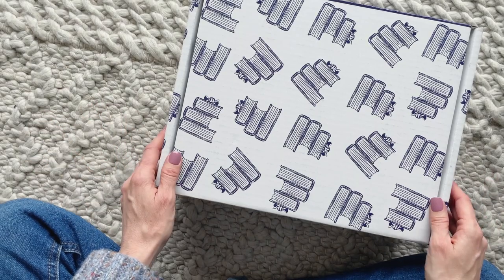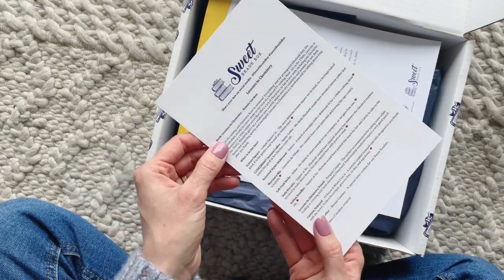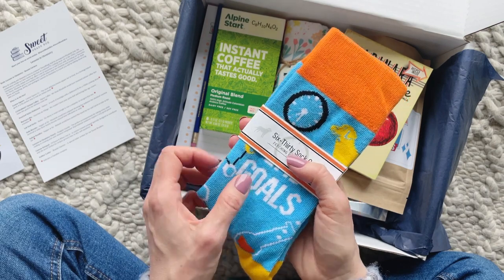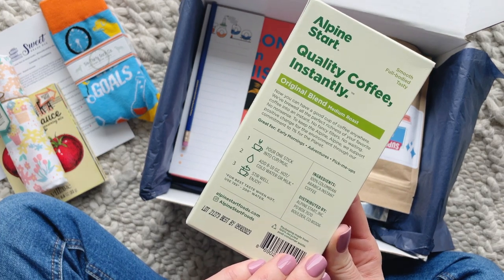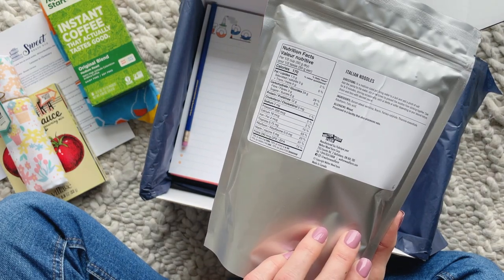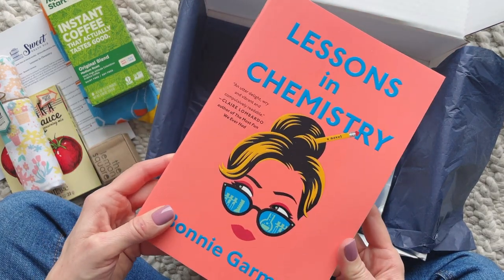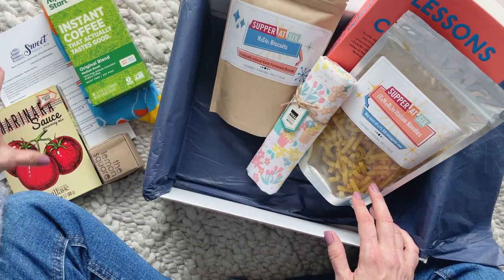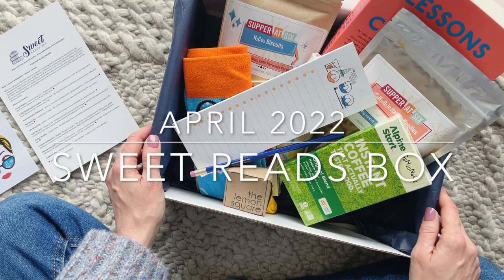Sweet Reads Box Unboxing April 2022: Book Subscription Box